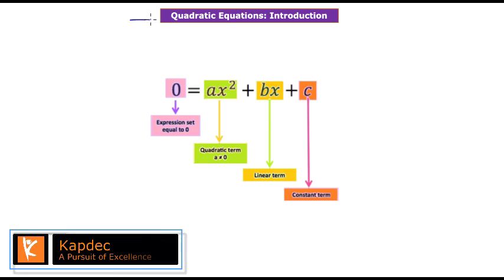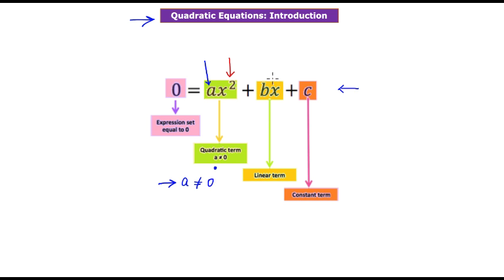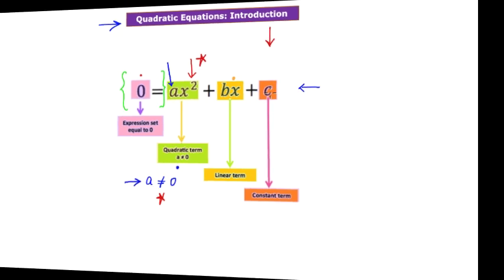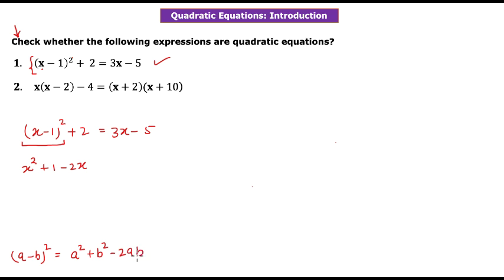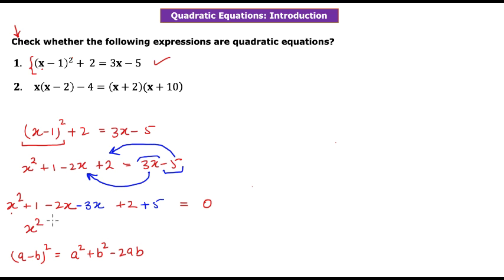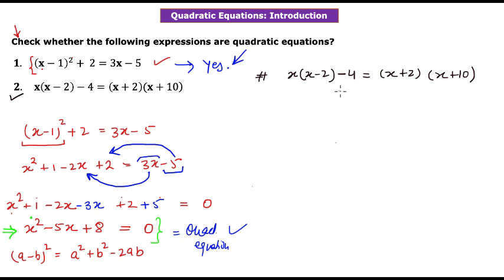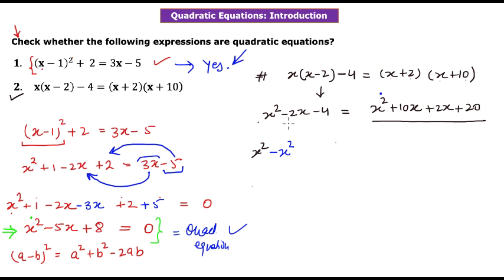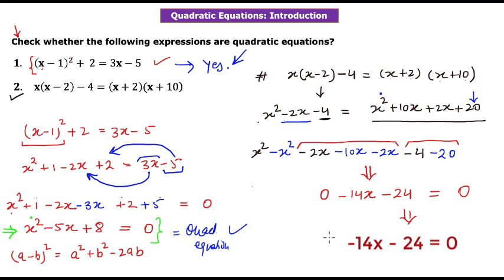Quadratic Equation Introduction | Quadratic Equation Formula | Class10maths | KAPDEC